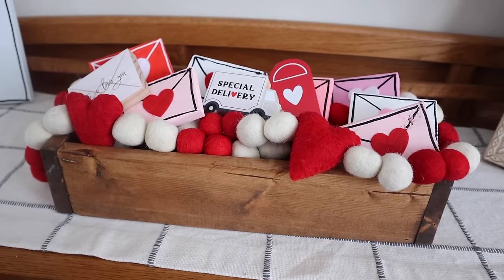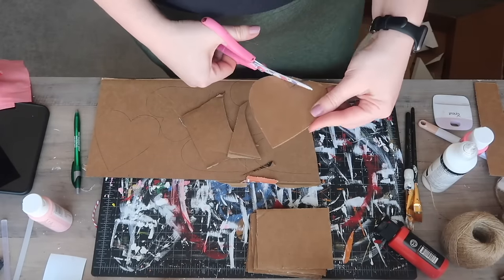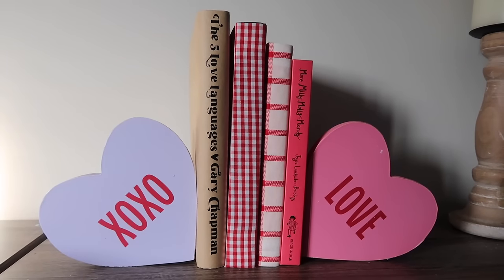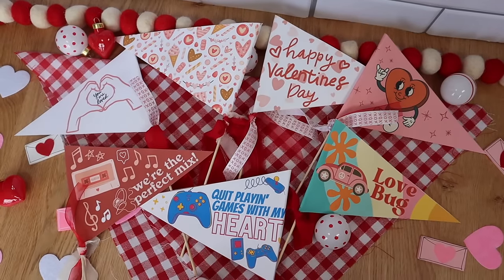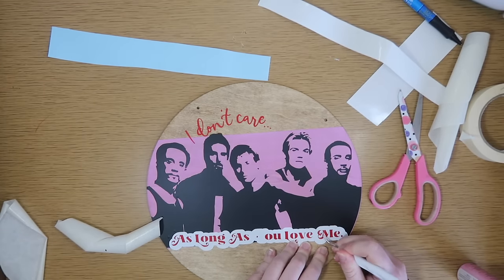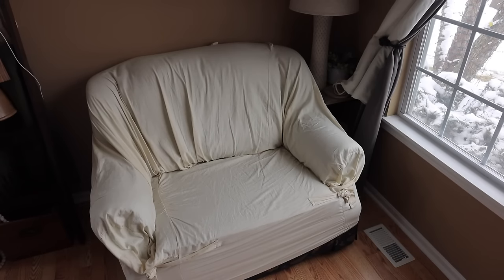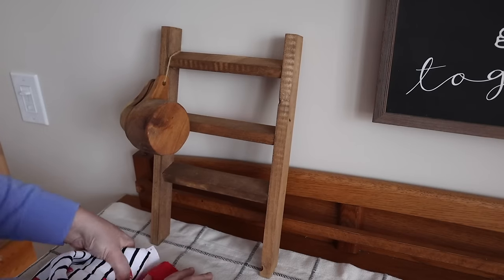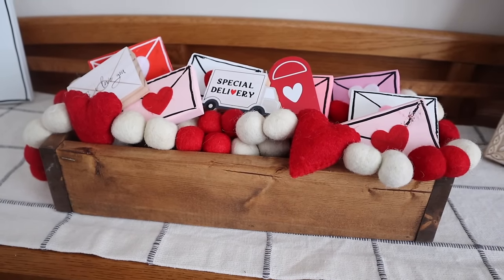15 Valentine DIYs You'll TOTALLY want for your own home! | Dollar Tree Valentine's Decor Ideas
🌸 Join me for the 2024 Cricut Craftfest Feb 5-9th for FREE!

▶ Have a project request for 2024? Fill out this form
▶SUPPLIES
Surebonder Glue Gun
Silicone Candy Mold (mine are from Dollar Tree, these are similar)
White Paint Markers
Hole Punch
Command Strips for Garlands
My Smaller HP Printer
My Large Cannon Printer
Tin Snips (to cut skewers)
Screen Printing Ink
Hearts from HobLob last year

Easy Valentine's Day DIYs & Decor Ideas | How to Decorate for Valentine's Day | After Christmas Decor Ideas
Valentine's Day is just around the corner, and it's time to start thinking about how you can brighten up your home after taking down all the Christmas decor. a budget-friendly DIYer who will show you how to add some warmth to your home with DIY Valentine's Day decor to help you love to your home during the cold winter months! I'm sharing some fun and easy DIY Valentine's Day decor ideas that you can try out! I also love to share Budget Home Decor content, Wood Build Tutorials, Cricut tips and tricks, Thrift Flips, and Dollar Tree Hacks, so consider following along on all my platforms below.
0:00 - Valentine's Day DIYs
7:54 - FREE Valentine's Day Printables & Free Valentine Printable Pennant Flags
9:30 -  Valentine's Day DIYs
16:05 - Valentine's Day Decor Ideas & Hacks